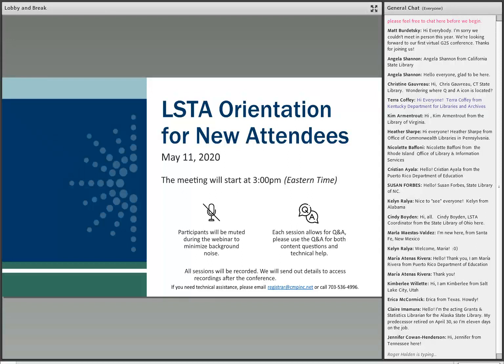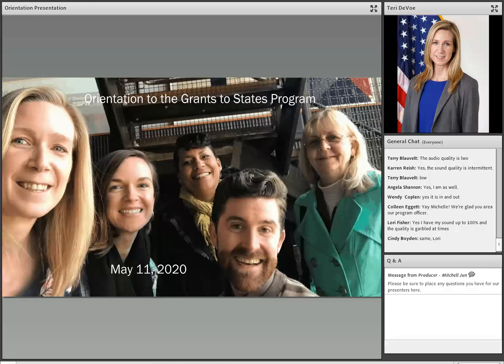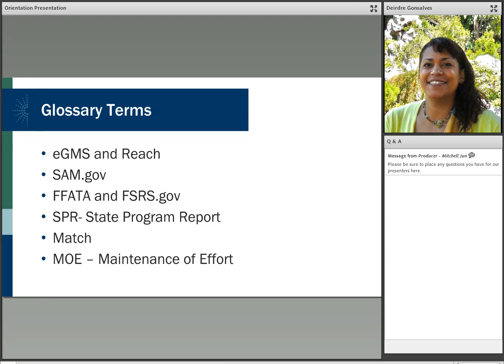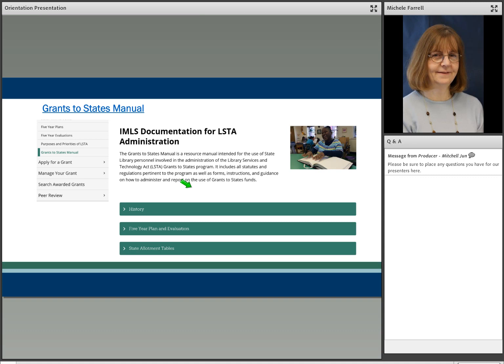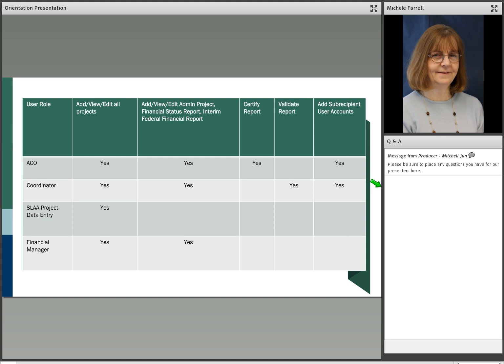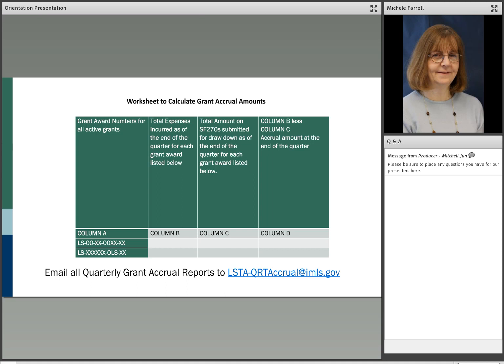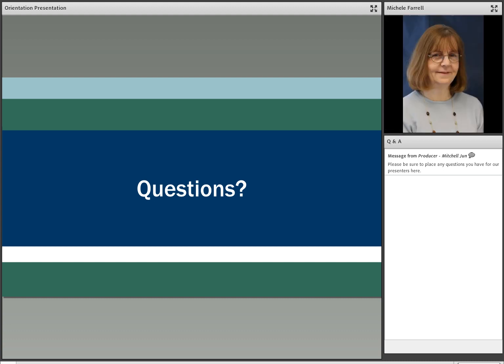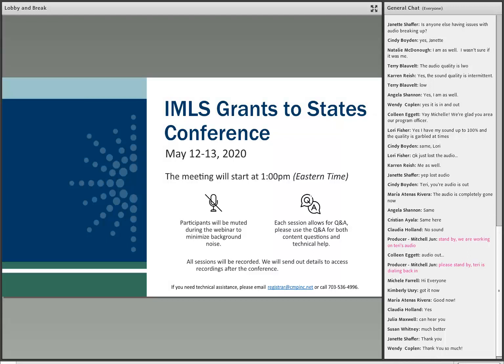IMLS 2020 Grants to States All States Conference - Orientation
Orientation for the IMLS Grants to States virtual conference on May 11, 2020.
Teri DeVoe (IMLS), Deirdre Gonsalves (IMLS), Madison Bolls (IMLS), Michele Farrell (IMLS)